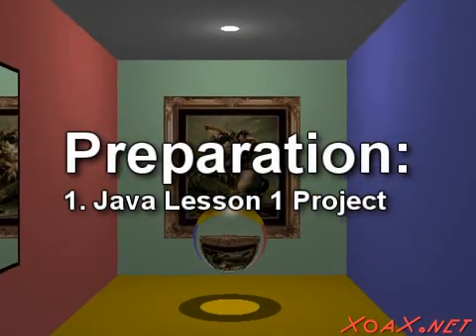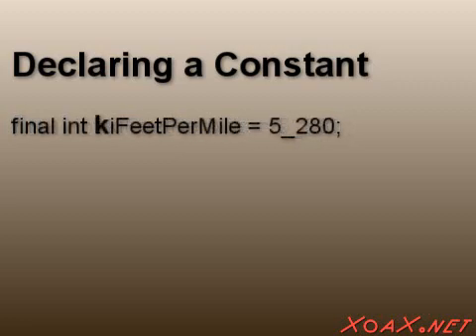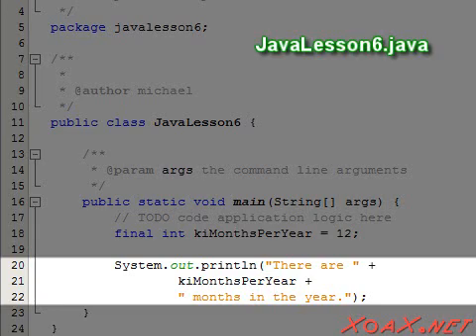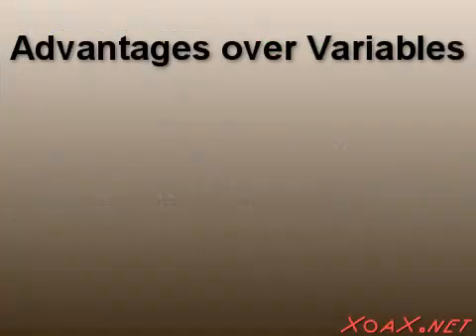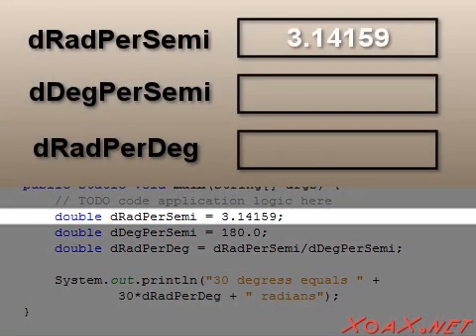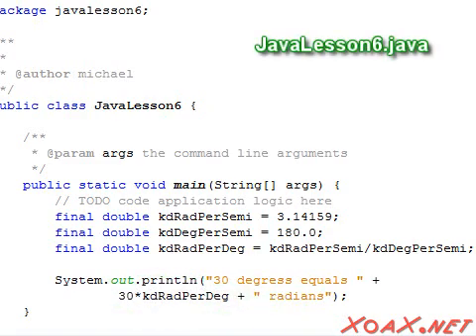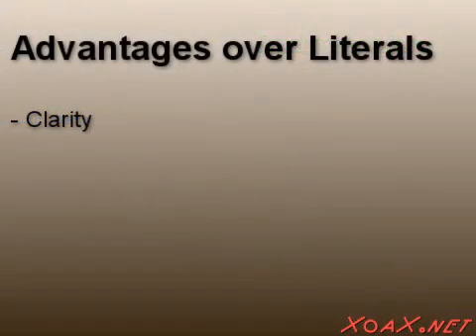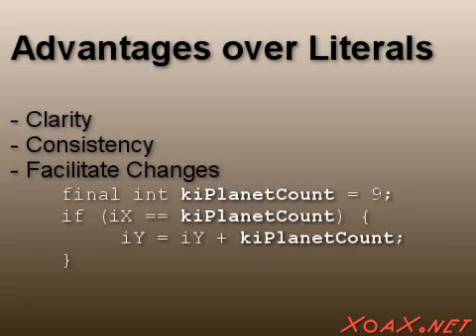Java Lesson 6: Constants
This Java video tutorial examines the uses of declared constants in Java. Declared constants are related to variables and literal values. However, they have distinct advantages when a constant value is used multiple times at many different places in a program.